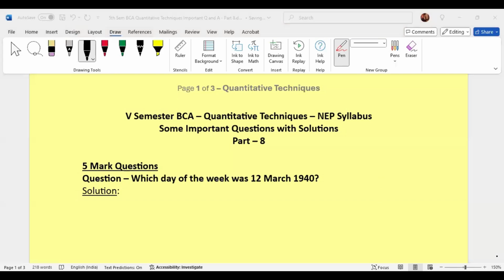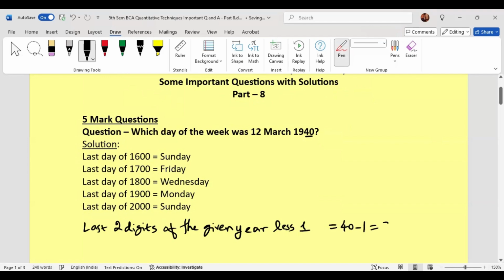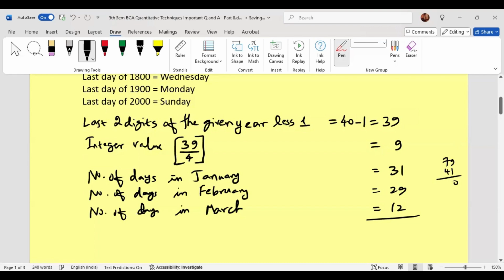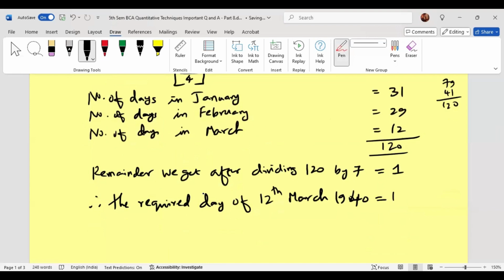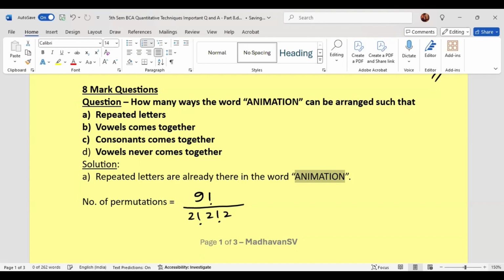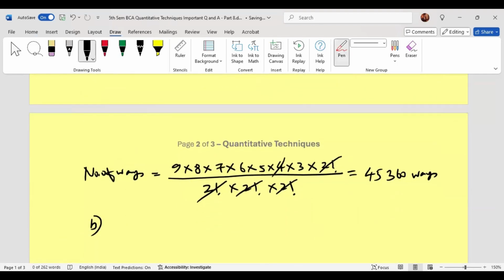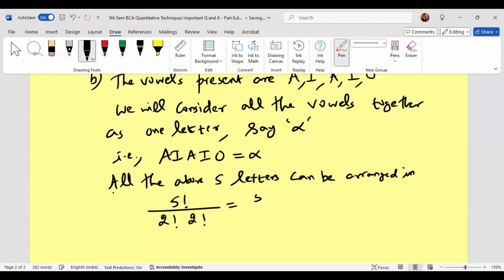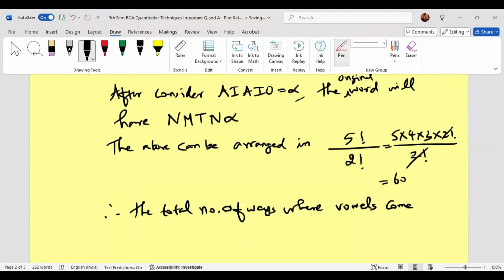BCA V Sem. NEP – Quant. Techniques – Important Q & A – Part 8 – MadhavanSV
"Quantitative Techniques Made Easy!

Join MadhavanSV as he solves important problems from the BCA V Sem. NEP curriculum. In this video (Part 8), he addresses questions on:

Finding the day of a given date
Permutations

Get clear explanations, step-by-step solutions, and expert tips to help you master Quantitative Techniques. Watch now and ace your exams!”